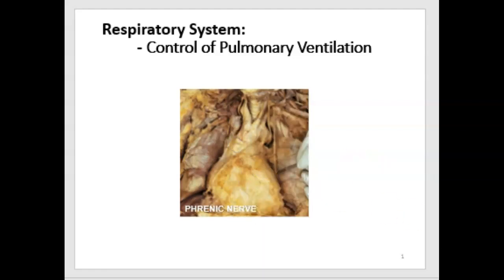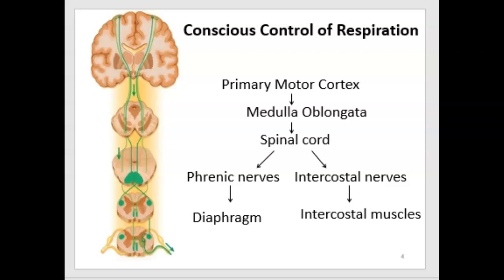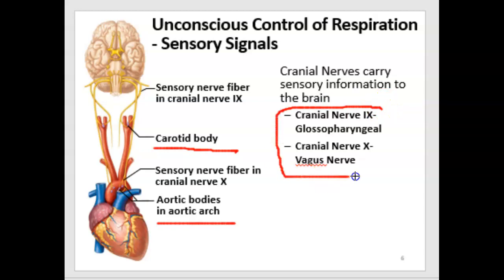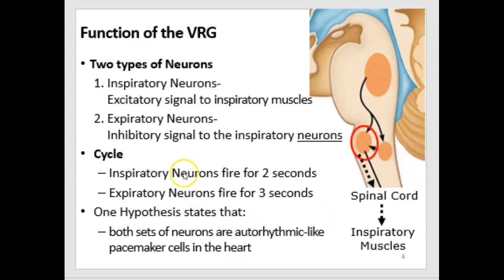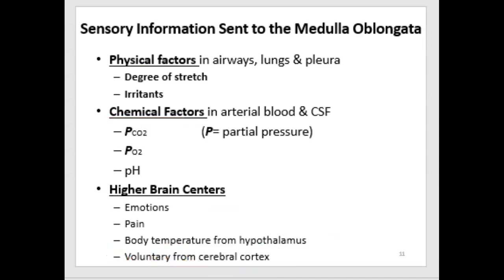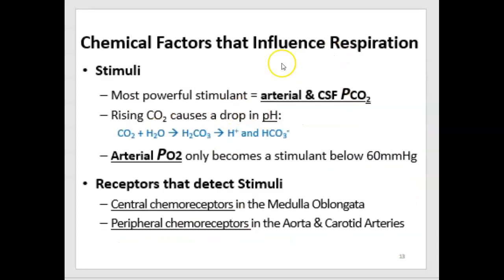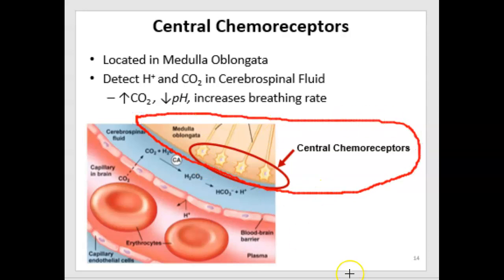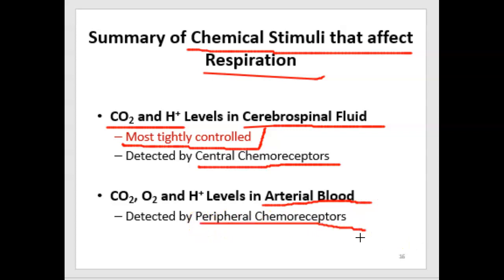Control of Pulmonary Ventilation